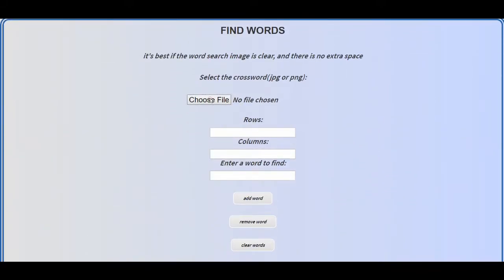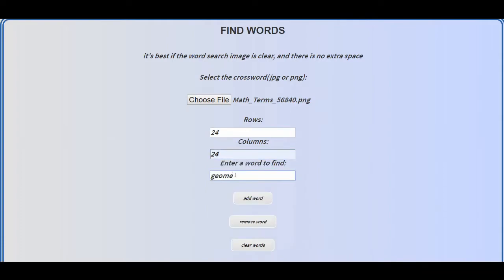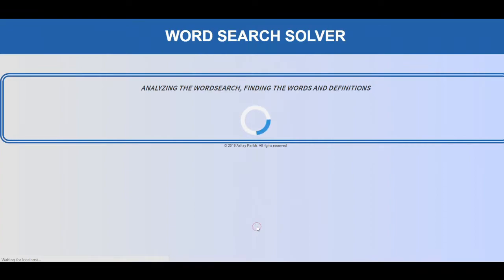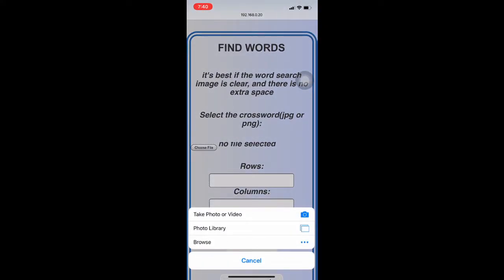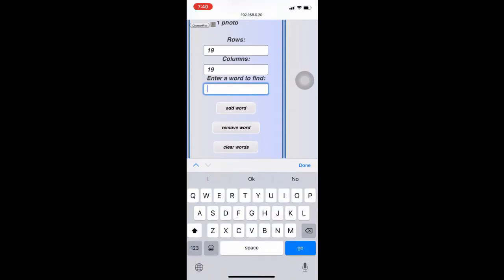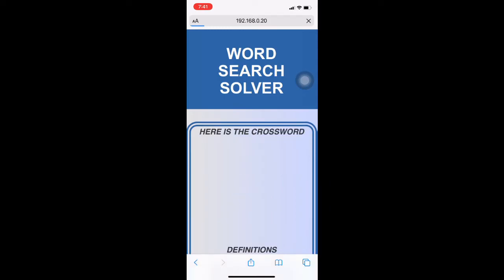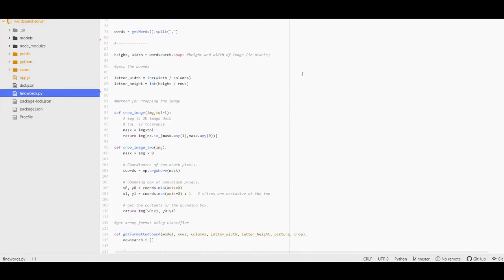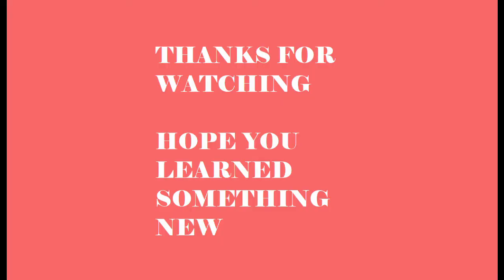Word Search Solver 2019 Congressional App Challenge IL08 2nd Place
Submission video for congressional app challenge, 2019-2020.

Ashay Parikh, 11th Grade, James B. Conant High School, IL08.

Have fun.